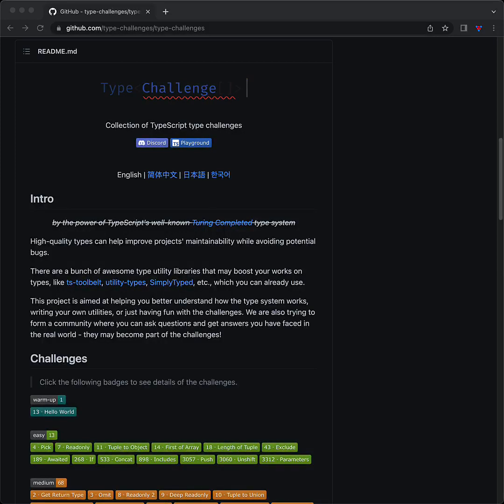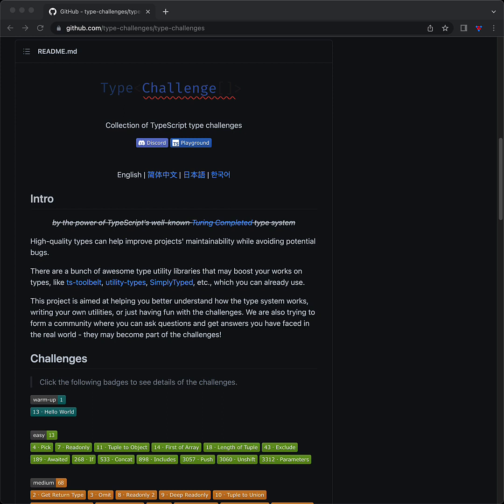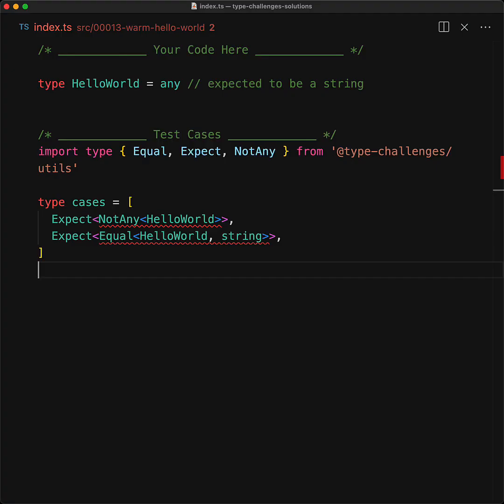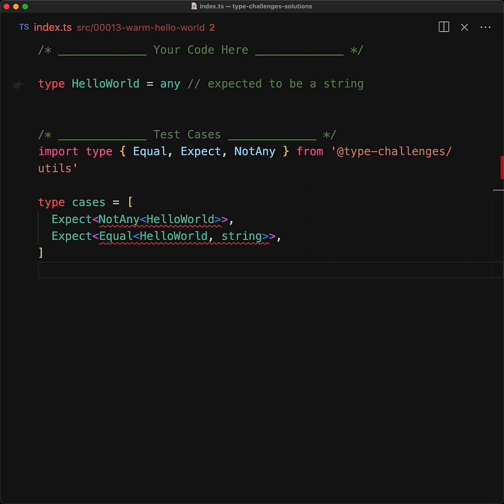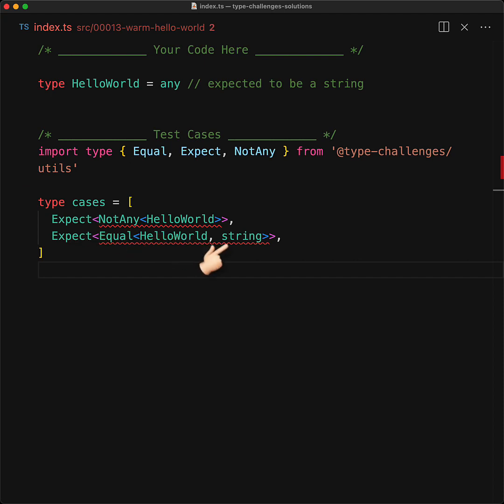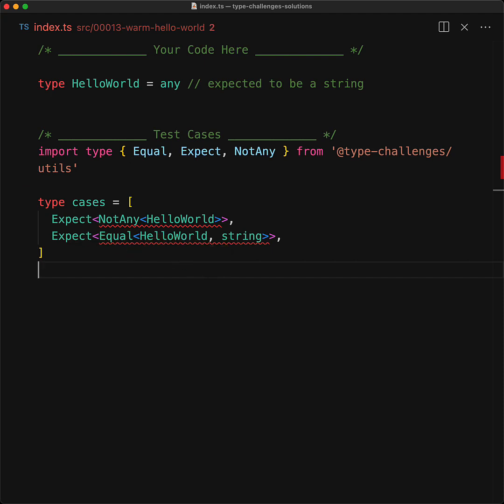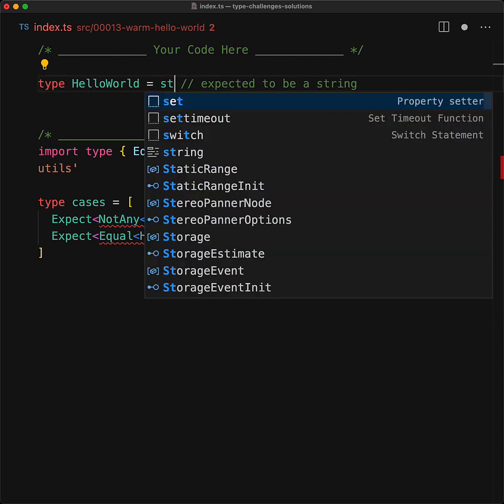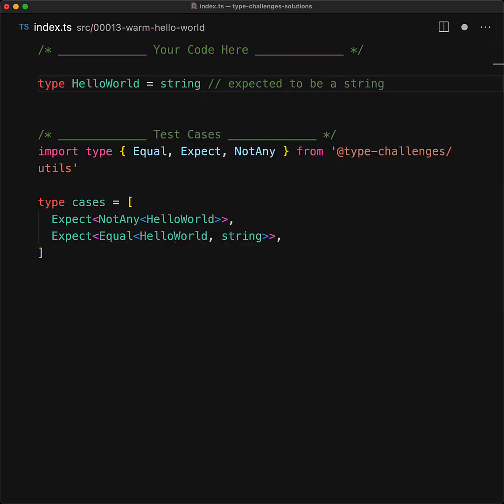The Power of Type Alias // TypeScript Challenges Warmup 13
In this lesson we introduce and solve the most basic of TypeChallenges.

In all honestly TypeAliases are just too powerful in TypeScript 🤗